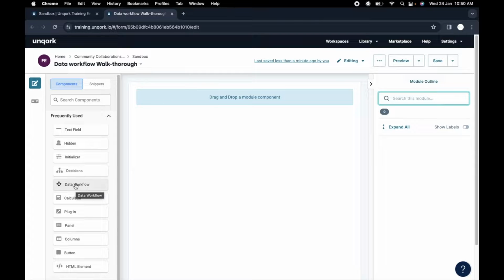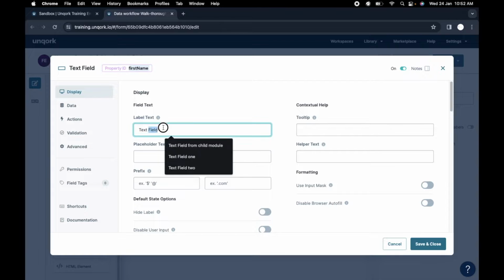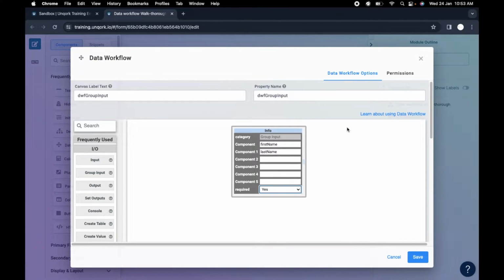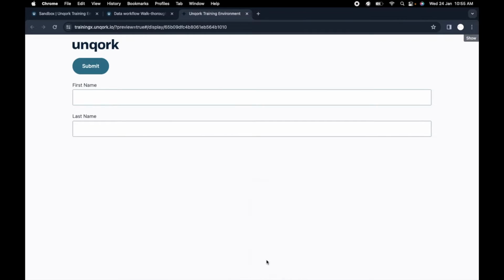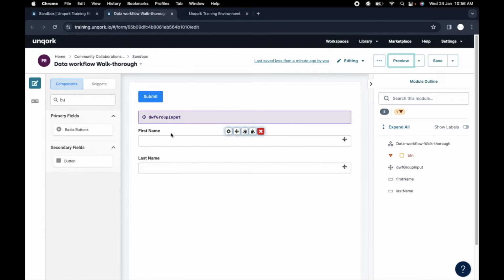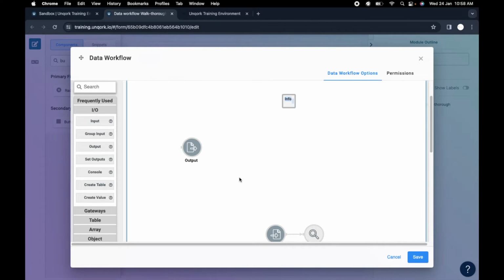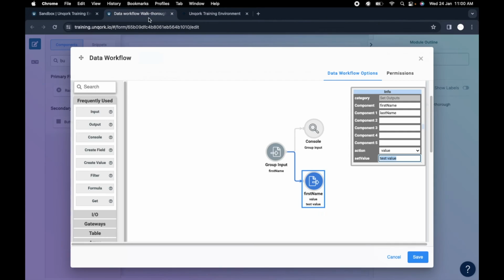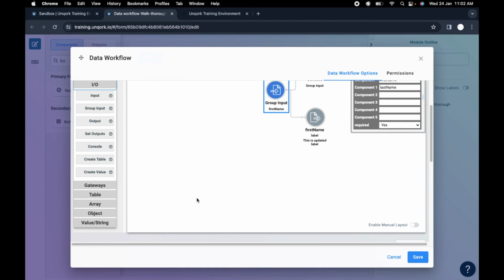Unqork Zero to Expert | dwf (Group Input & Set Outputs) | 26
This video is about "Group Input" and "Set Outputs" in Data Workflow.